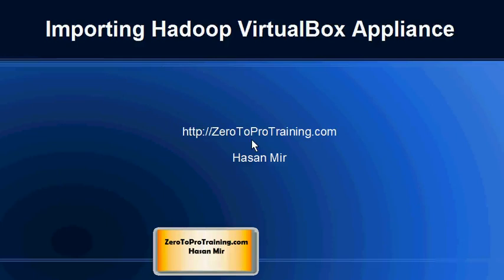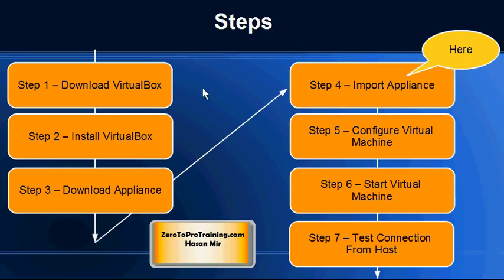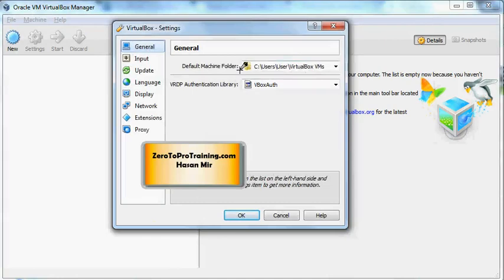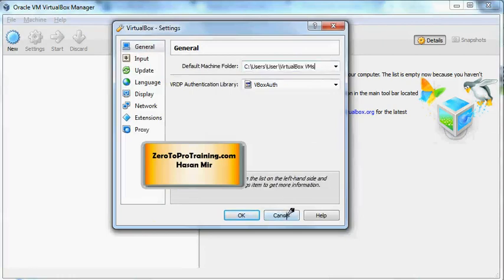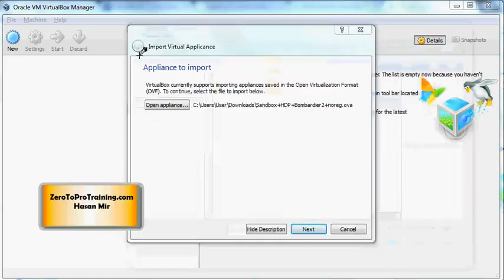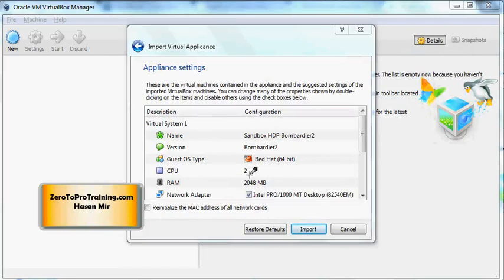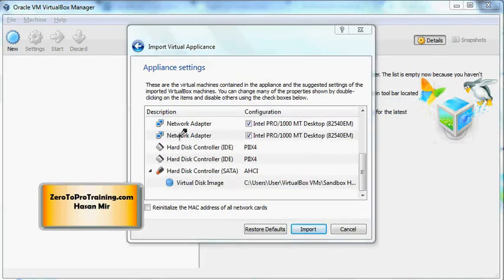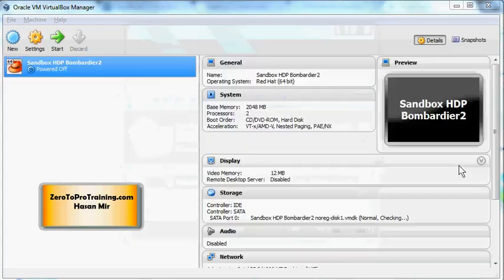Hadoop Tutorial 8 - Importing Hadoop Appliance into Oracle VirtualBox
This video provides demonstration on how to import Hadoop virtual machine appliance into Oracle VirtualBox.